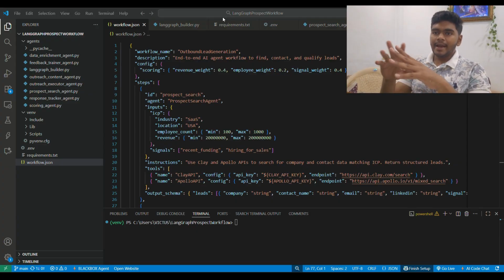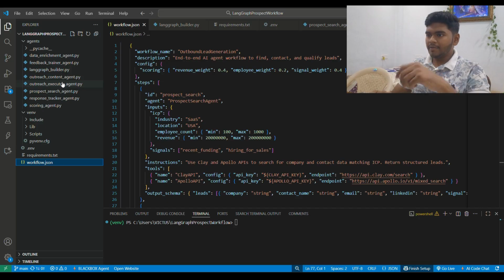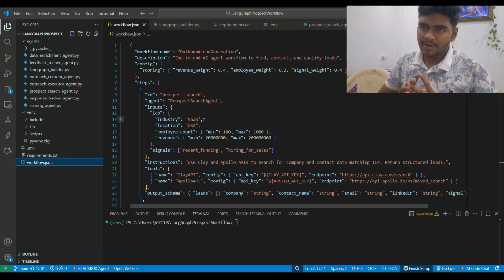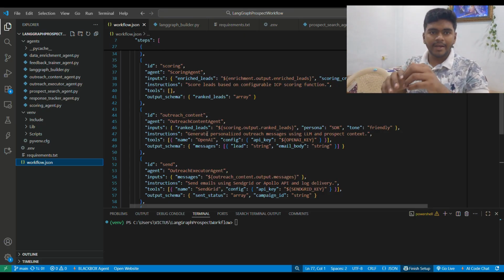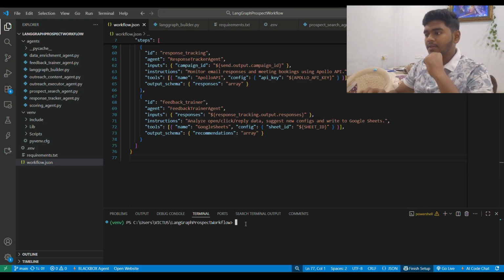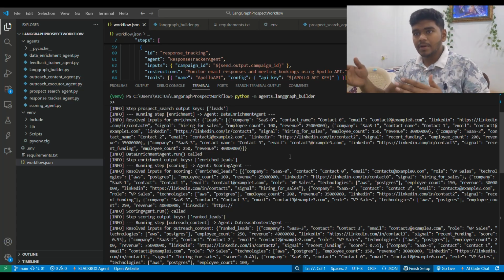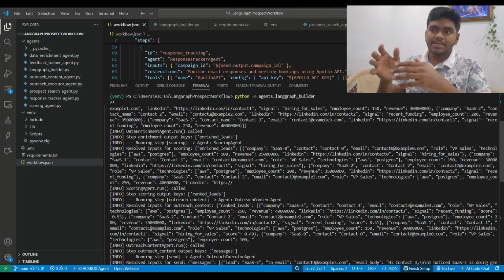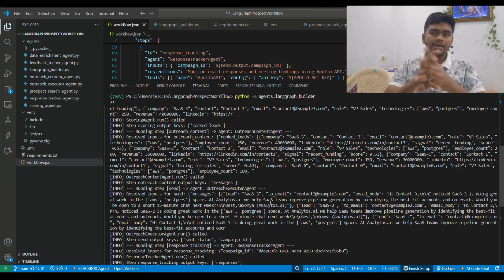LangGraph Prospect Workflow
This project demonstrates an end-to-end AI agent-based workflow built using LangGraph for automating outbound lead generation.
The system intelligently finds prospects, enriches their data, ranks leads, generates outreach content, tracks responses, and learns from feedback — all autonomously.